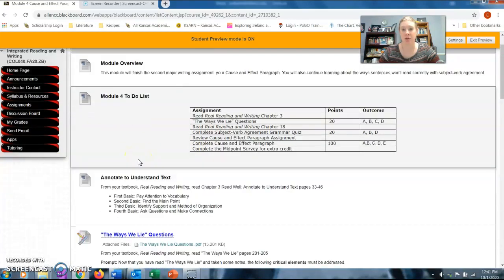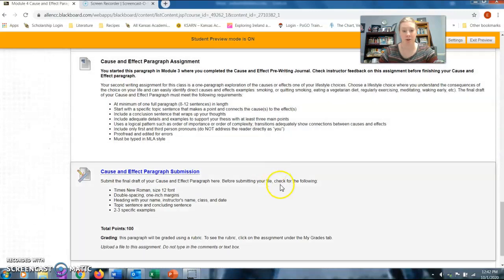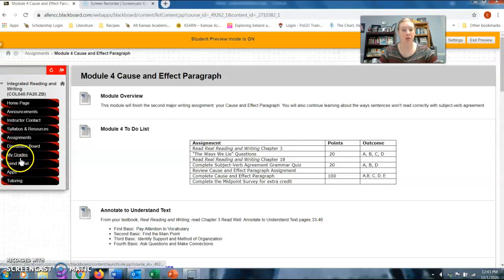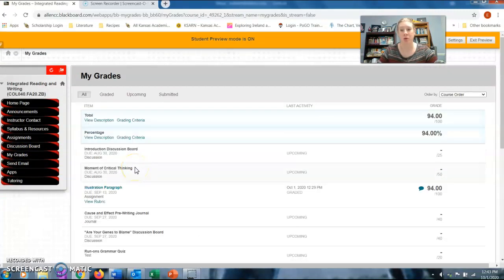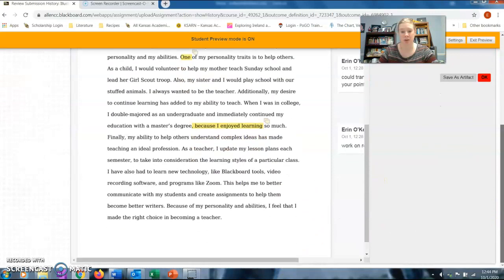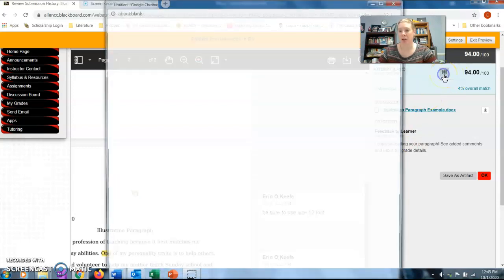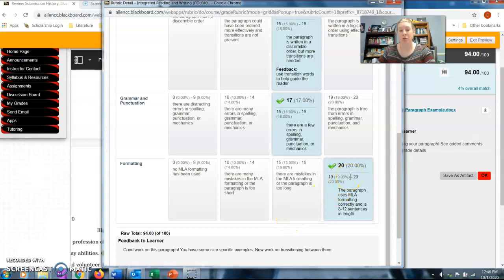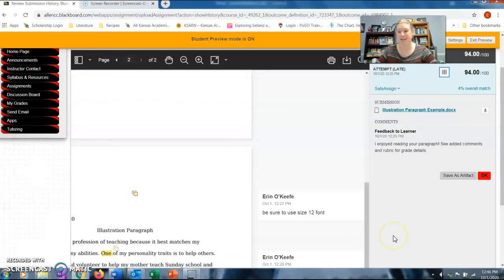COL 040 Module 4 Introduction